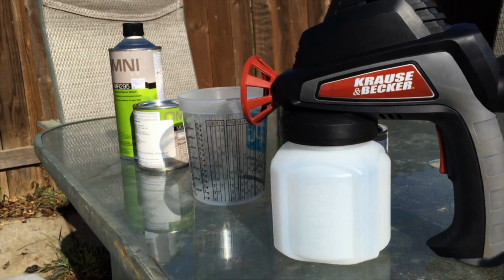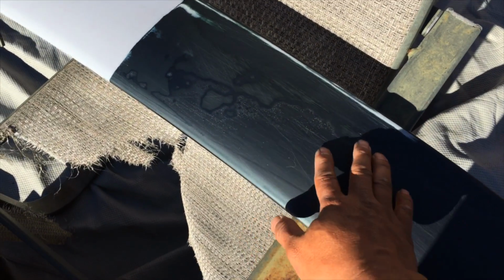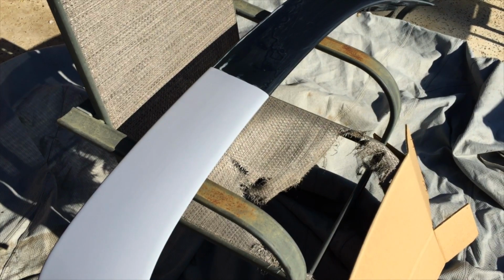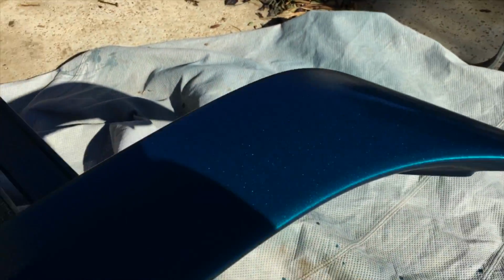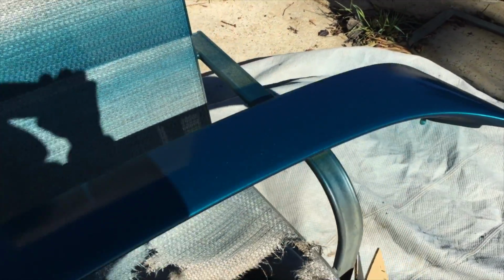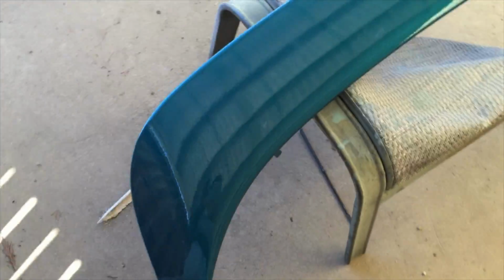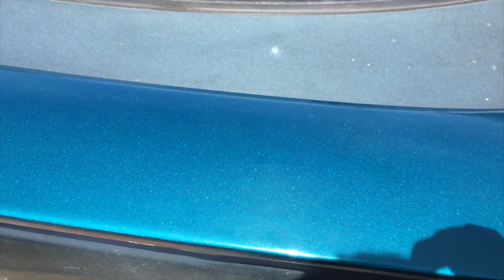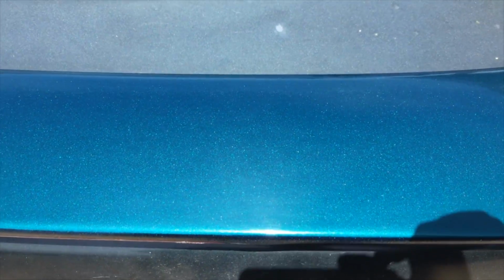Harbor Freight electric spray gun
Testing to see if a Harbor Freight electric spray gun shoot automotive paint. Base and clear coat.